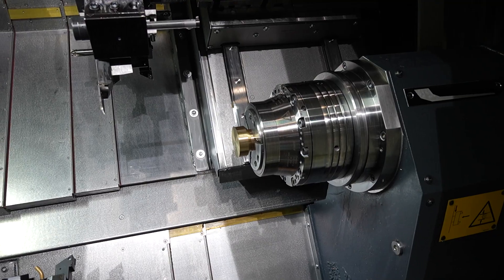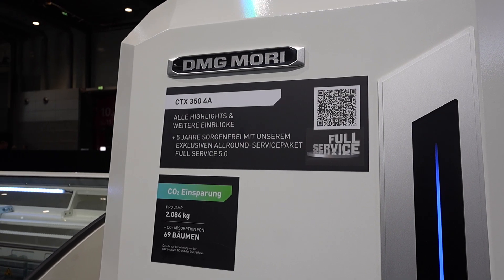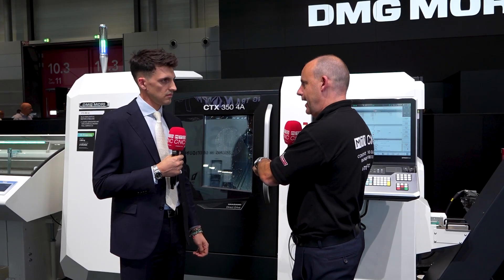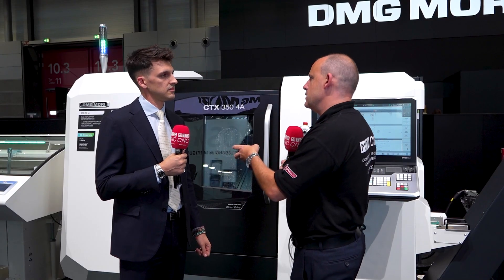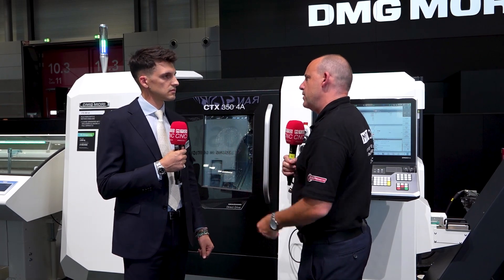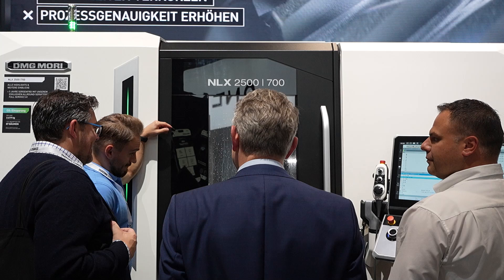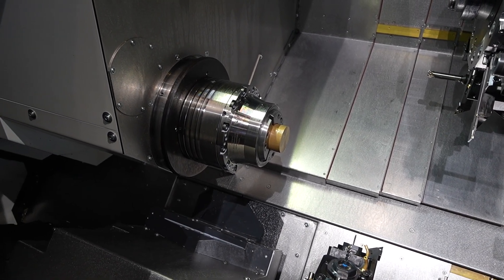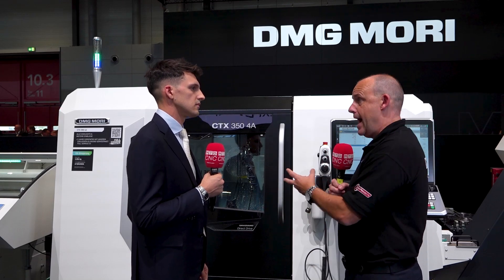World Premiere: DMG MORI CTX 350 4A at AMB Stuttgart – The Ultimate Affordable Machine!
Experience the groundbreaking DMG MORI CTX 350 4A, unveiled for the first time at AMB Stuttgart! This innovative machine features two spindles and two turrets, designed to maximise productivity in a compact footprint. Perfect for machine shops looking to enhance efficiency without breaking the bank, the CTX 350 4A offers affordability and advanced technology that appeals to everyone in the industry.

Discover more about this game-changing machine on the DMG MORI website! Don't miss your chance to elevate your operations with this incredible new addition!